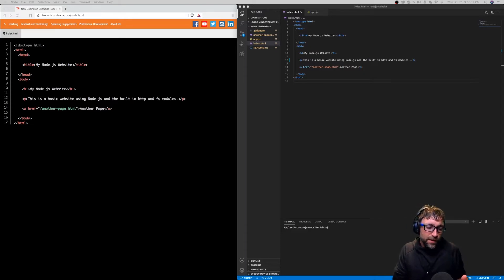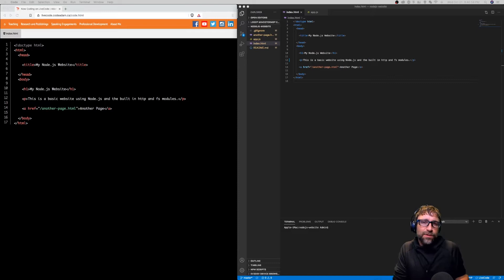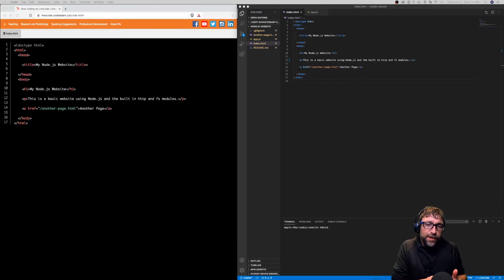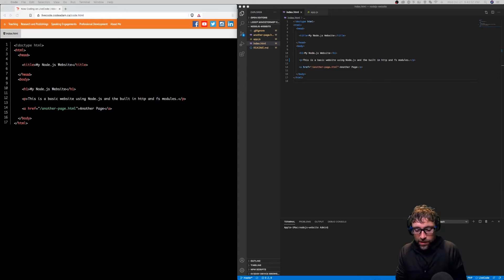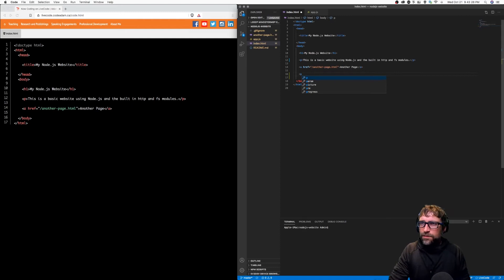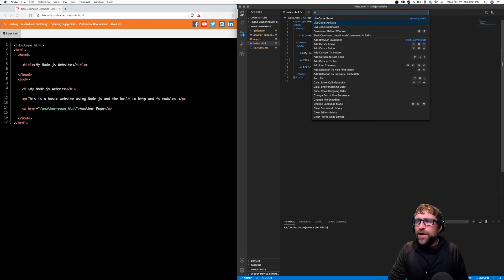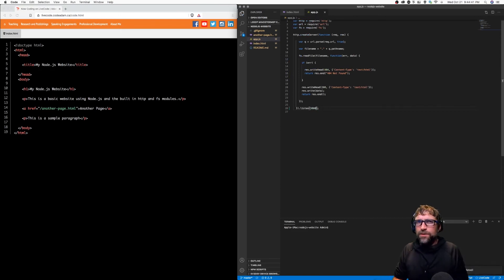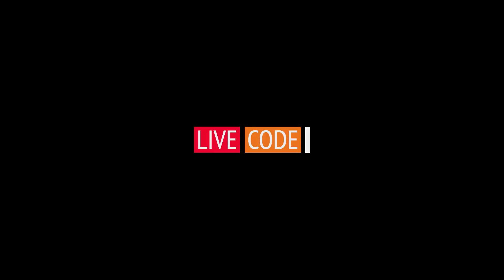LiveCode Extension for Visual Studio Code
This is a Visual Studio Code extension designed to compliment live coding streaming sessions. It provides programmers who are following along with access to real-time, plain-text, copyable, versions of your coding files.